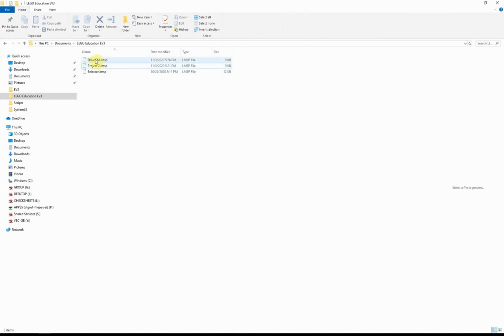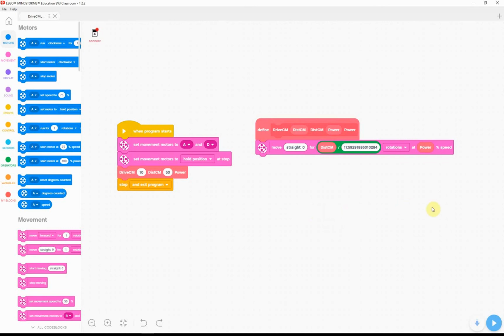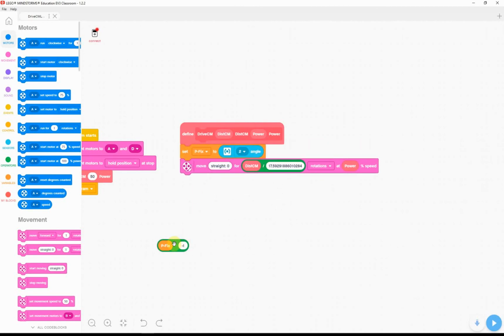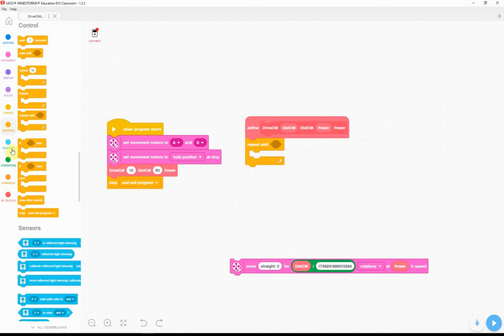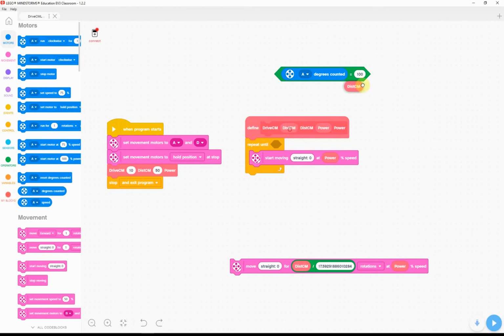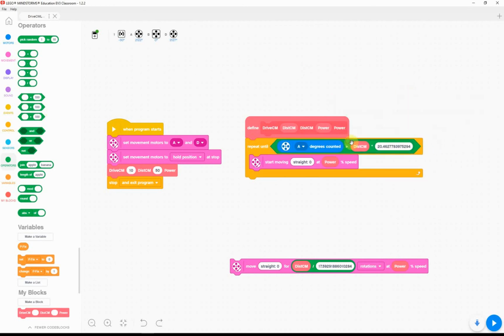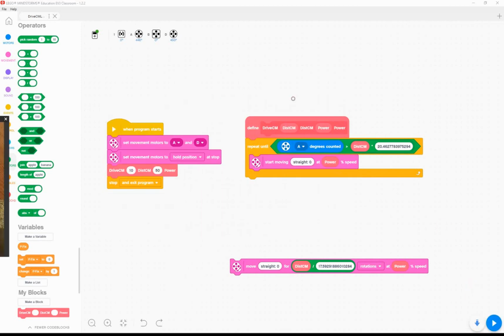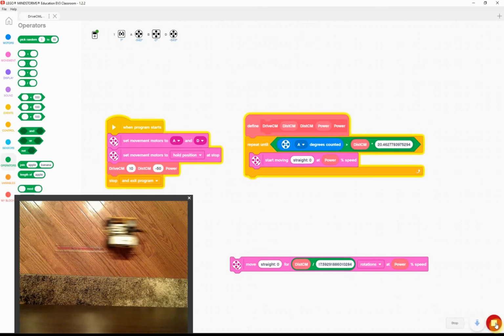Scratch EV3 Move Centimeters Loop